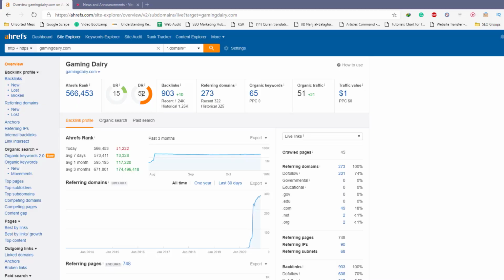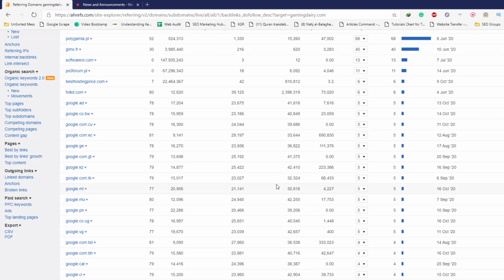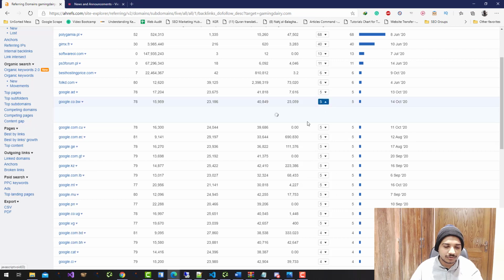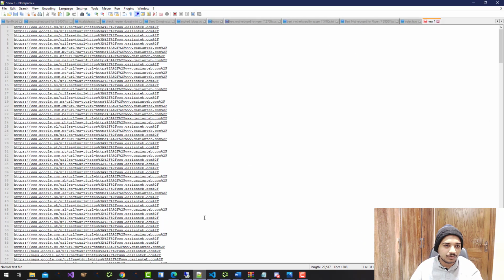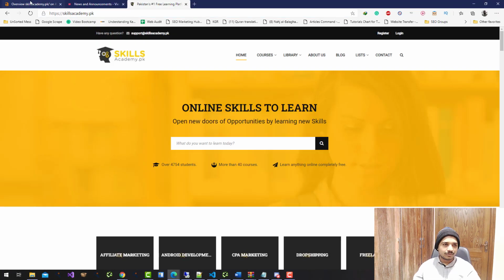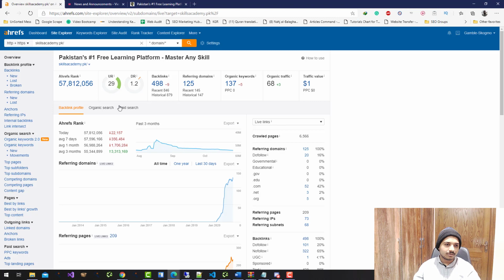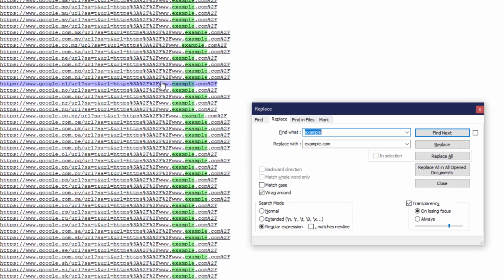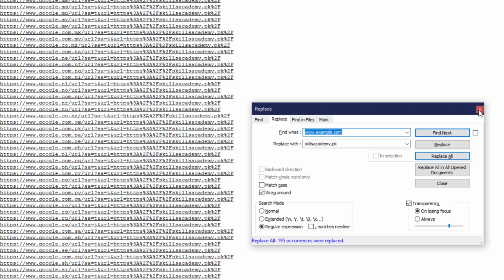How to Increase Ahrefs Domain Rating | Increase Ahrefs DR Upto 80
In this tutorial, I will teach you how to increase Ahrefs Domain Rating of a Domain.

In this video you will learn: How to increase Ahrefs domain rating,how to increase domain DR,how to increase Ahrefs DR ,how to increase DR 50+ ,how to find DR 50+ domains ,find expired domain high DR ,how to find high DR domains ,expire domain DR 50+ authority  ,high DR domains for PBN ,How to increase DR 0 to 70+